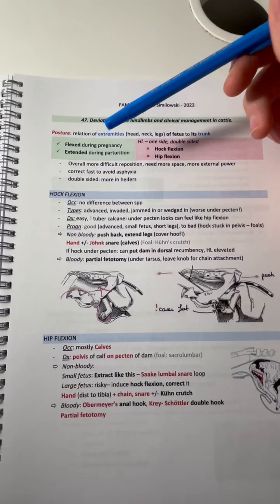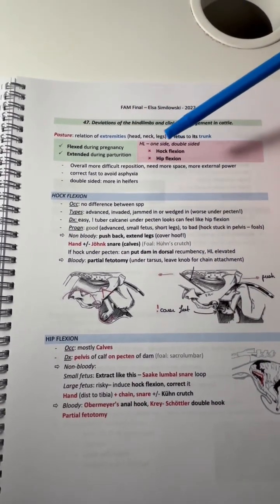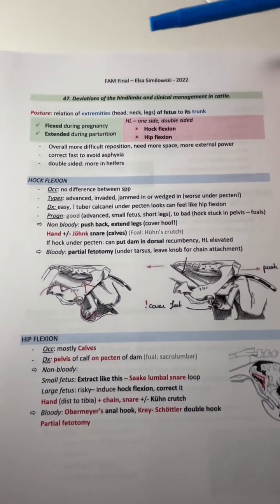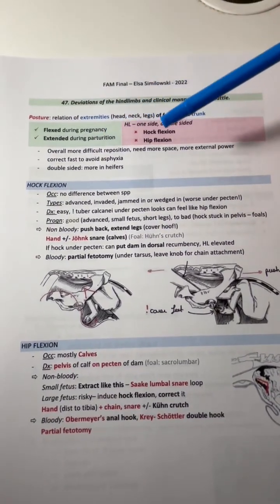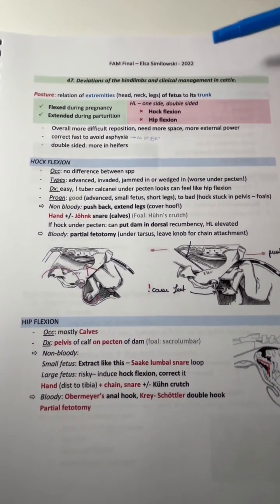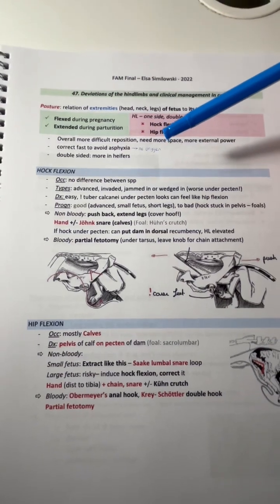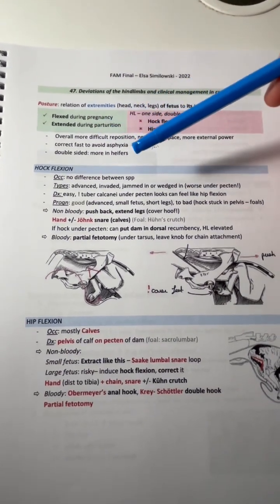Farm 25: Deviations of the HL during cow birth